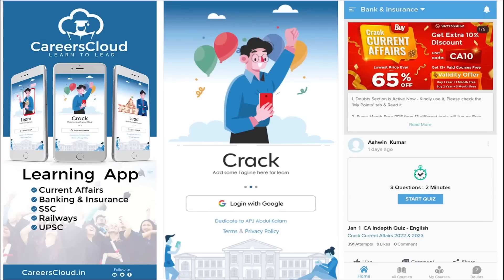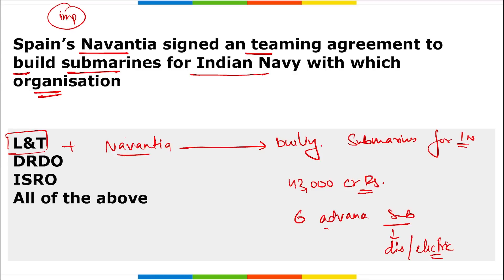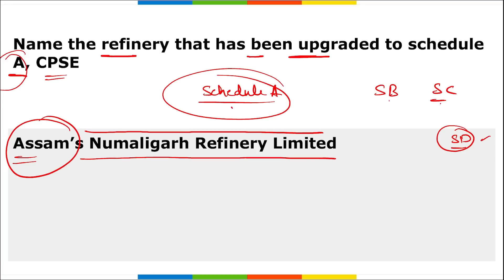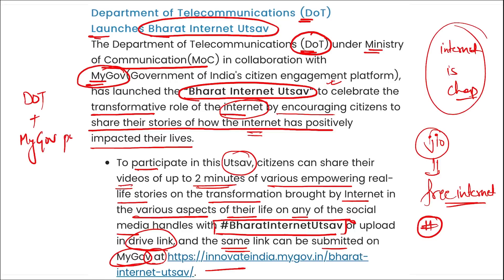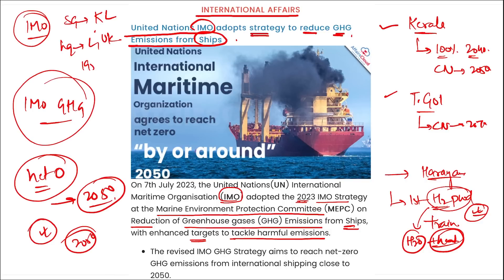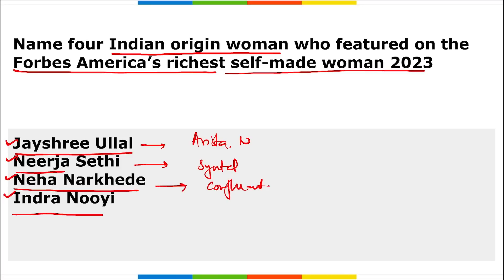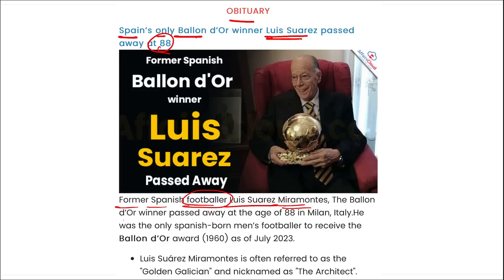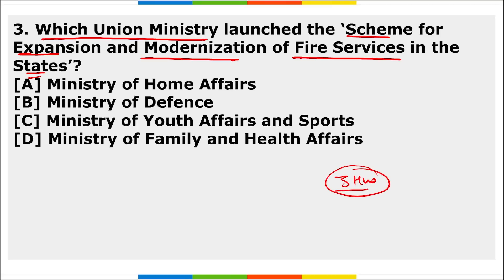Current Affairs 12 July 2023 | English | By Vikas | Affairscloud For All Exams